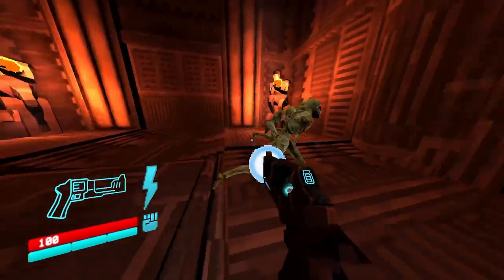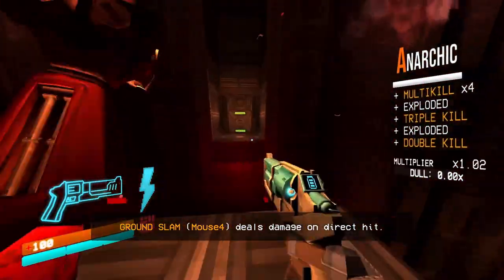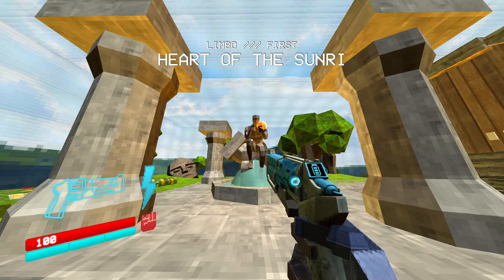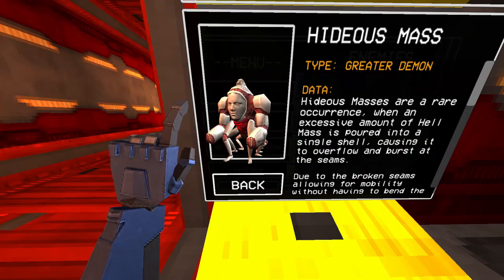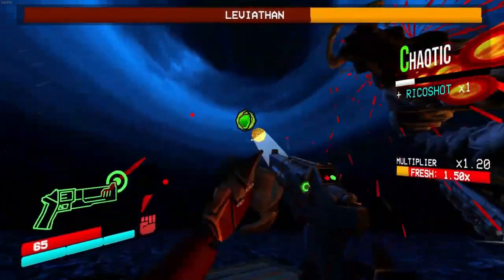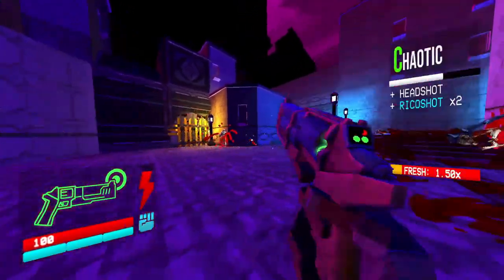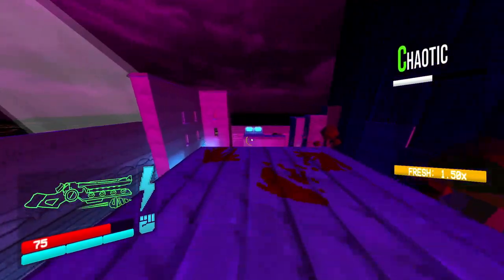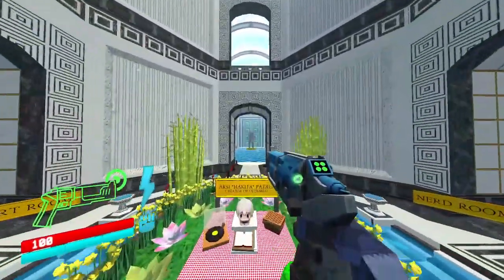ULTRAKILL: The Most Stylish FPS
I love this game so much! The amount of sheer effort and passion put into this project is shown ten fold, and I hope you get a chance to play it for yourself.
Music in Video Done by: @Hakita
Thumbnail Artwork Done by: @TheSaladmancer on Twitter